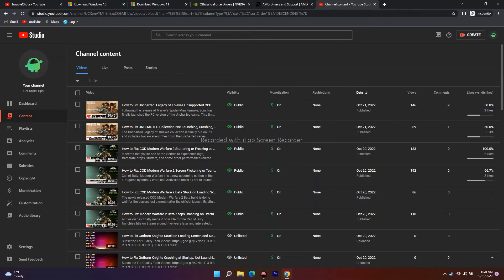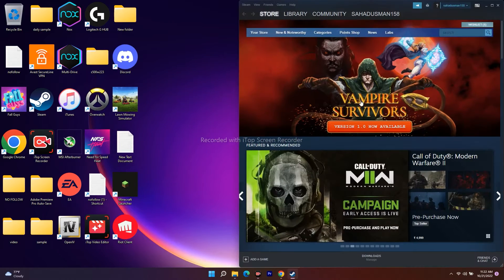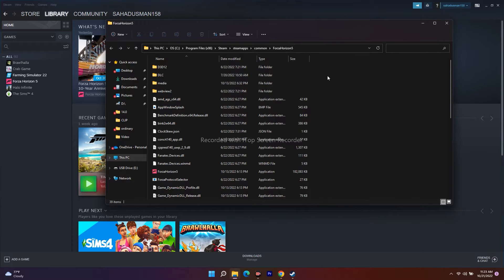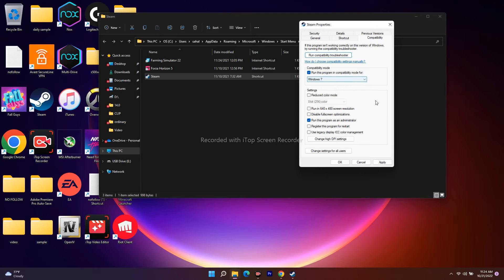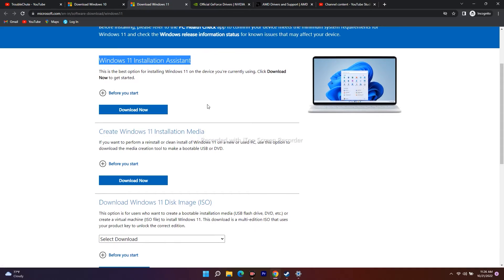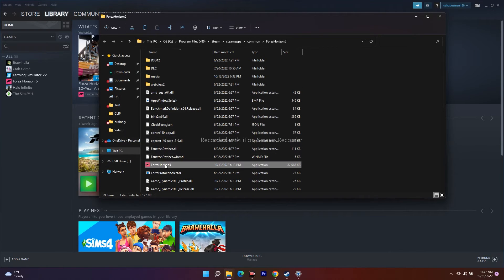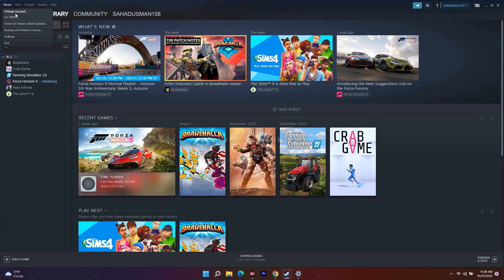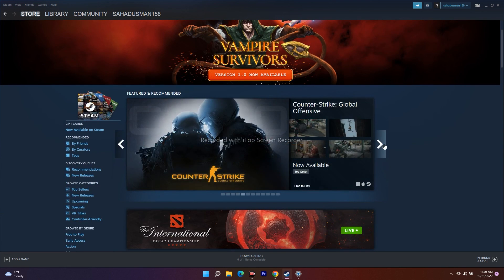How to Fix UNCHARTED Fix Error Windows 10 Version 1903 or Higher Is Required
UNCHARTED: Legacy of Thieves Collection is a newly released video game that includes UNCHARTED 4: A Thief’s End and UNCHARTED: The Lost Legacy remastered for PS5. This single-player action-adventure video game is going really well but somehow  Fix UNCHARTED Fix Error Windows 10 Version 1903 or Higher Is Required  is bothering a lot of players. If you’re facing Uncharted Legacy of Thieves Fix UNCHARTED Fix Error Windows 10 Version 1903 or Higher Is Required then you’re not alone here.
Almost every new game does come with several issues like Fix UNCHARTED Fix Error Windows 10 Version 1903 or Higher Is Required whatsoever. The chances are quite high that even the console device may have some issue that can eventually trigger or conflict glitches with the games. Luckily, there are a couple of possible workarounds mentioned below that should gonna help you out. If you’re also one of the victims then you can follow this troubleshooting guide to fix it.

CHAPTERS IN THIS VIDEO :
0:00-INTRO
0:44-RESTART YOUR PC
1:14-UNCHECK THE COMPATIBILITY MODE IN STEAM EXE FILE
3:58-TRY RESTART THE GAME IN COMPATIBILITY MODE
5:16-UPDATE WINDOWS USING UPDATE ASSISTANT OR MEDIA CREATION TOOL
6:24-RUN THE GAME AS ADMINISTARTOR
7:33-VERIFY INTEGRITY OF GAME FILES
8:05-RESTART STEAM AND INSTALL OR CHECK FOR STEAM UPDATES
8:37-UPDATE THE GRAPHICS CARD MANUALLY
9:14-UNINSTALL AND REINSTALL THE GAME
9:31-CONCLUSION

THIS VIDEO ALSO ANSWER FOLLOWING QUESTION :
Fix Uncharted: Legacy of Thieves
Fix Uncharted: Legacy of Thieves Not Launching issue
Fix uncharted : Legacy of Thieves Black Screen
Fix Uncharted : Legacy of Thieves Freezing and Stuttering
Fix Uncharted: Legacy of Thieves Collection Stuck on Loading Screen
Fix Uncharted: Legacy of Thieves Collection
How to Fix UNCHARTED Legacy of Thieves Collection Crash to desktop (CTD)
How to Fix UNCHARTED Legacy of Thieves Collection not opening
Fix UNCHARTED Legacy of Thieves Collection Freezing & Black Screen On PC